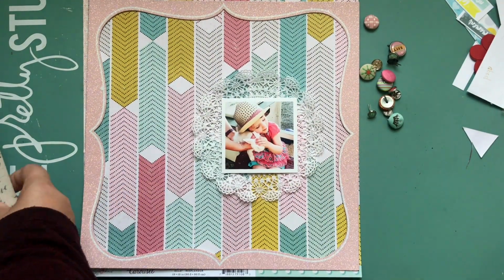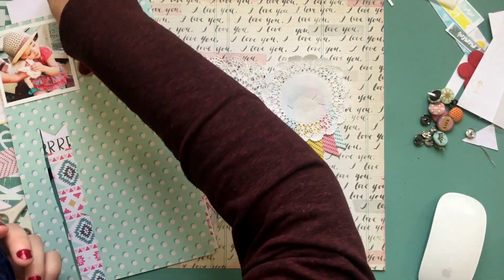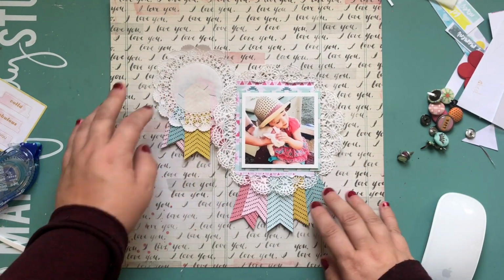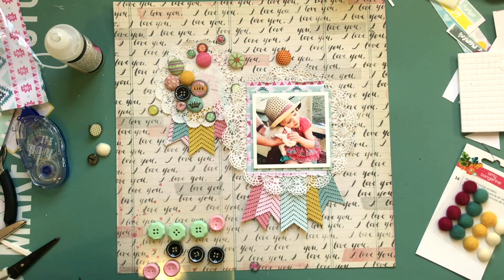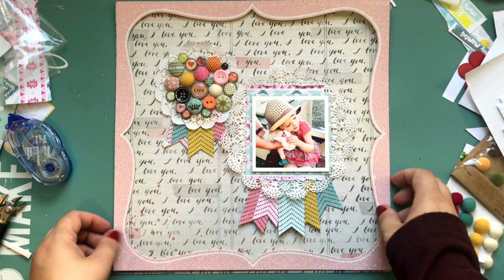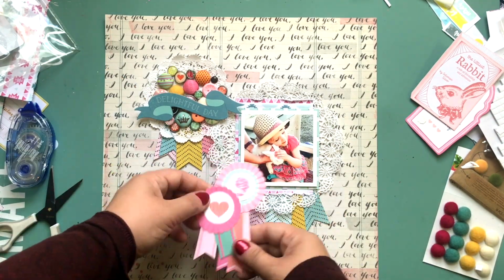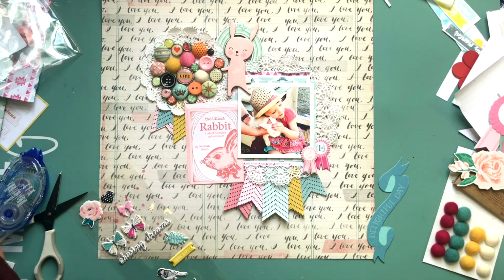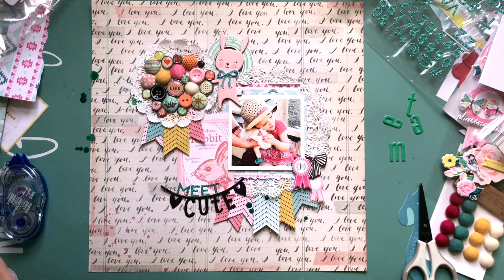Trim Your Stash #1 - Meet Cute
Hey everyone, welcome to my new series all about using up old stash!  I'm going to be doing videos weekly where I focus on using up some of the neglected products that have just been piling up dust, so I hope you'll join me!